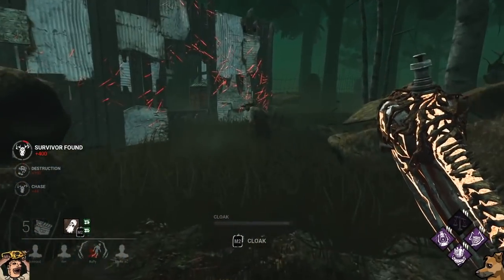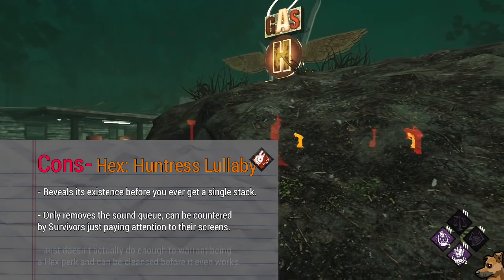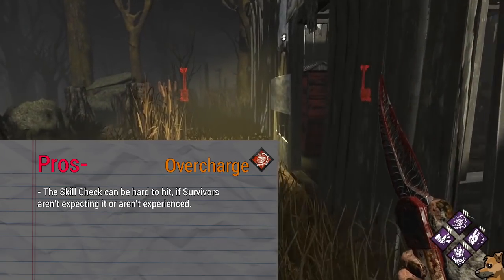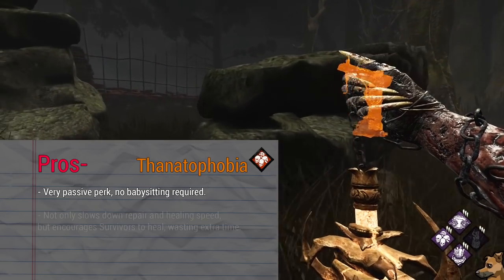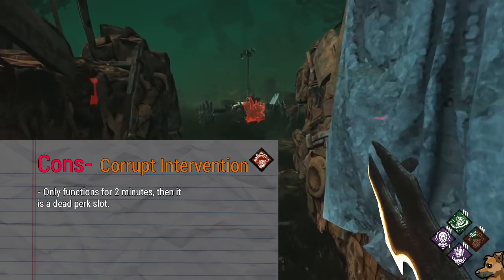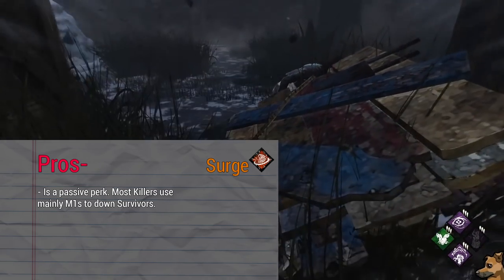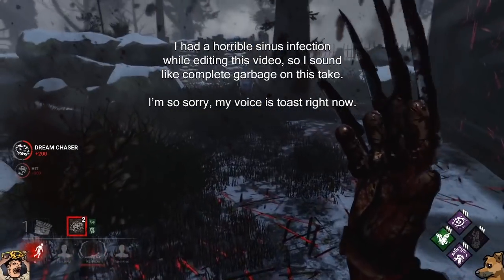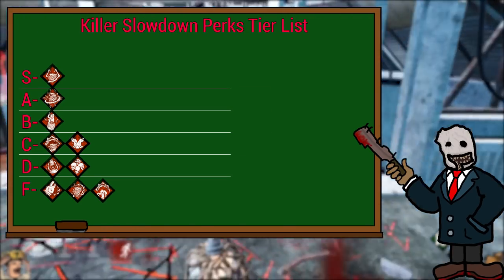Entity Education: Killer Slowdown Perks- Explanations, Pros & Cons, and Tier List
Hey, he did the thing were he made a well thought out, scripted and edited video instead of just posting a stream highlight. Wowee! The Nurse rework video should be out soon, I'm still a bit sick from this sinus infection, but the script is mostly finished. I just need to record audio/footage and edit it all together.

In my video series I entitled "Entity Education" I will be breaking down the Killers, Perks, and techniques used in Dead by Daylight to hopefully help educate people about the ins and outs of playing Killer at a high rank.

Dead by Daylight is an asymmetrical multiplayer (4vs1) horror game where one player takes on the role of the savage Killer, and the other four players play as Survivors, trying to escape the Killer and avoid being caught and killed.